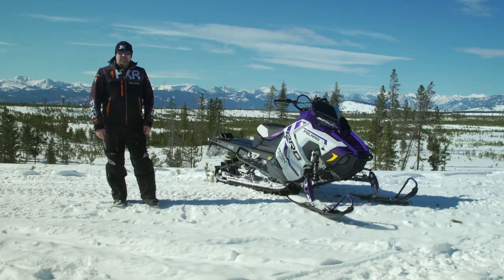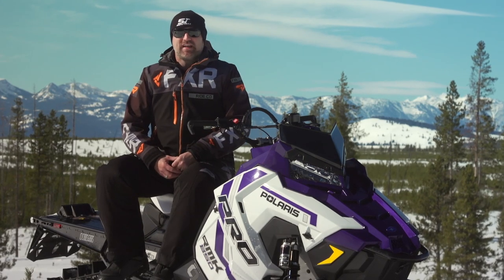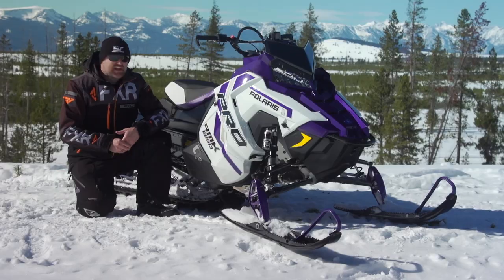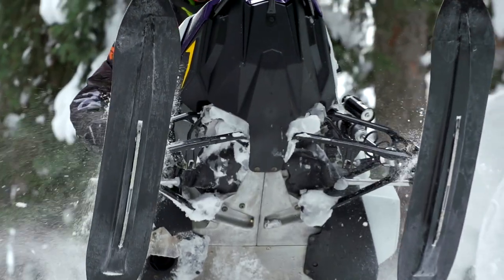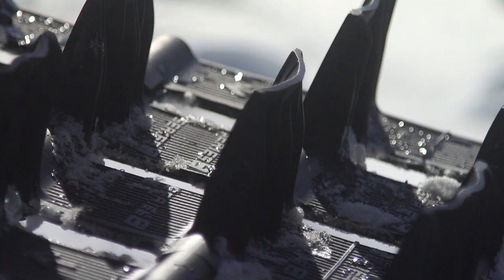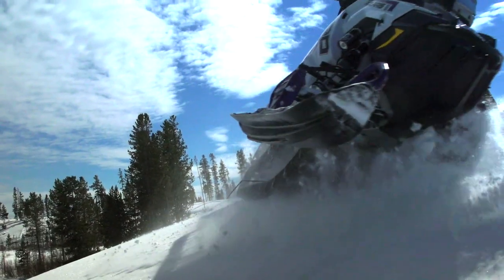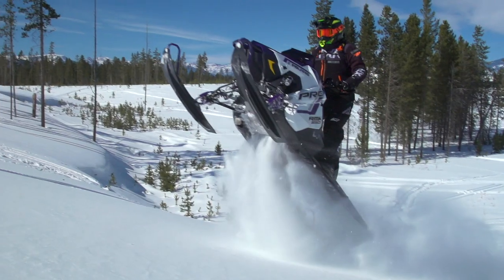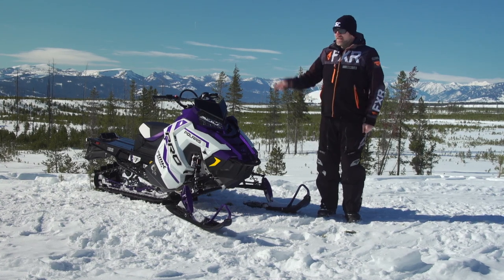2021 Polaris PRO RMK 850 Full Snowmobile Review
Luke evaluates the 2021 Polaris PRO RMK featuring the 850 Patriot engine.